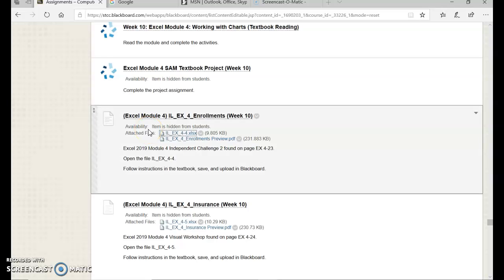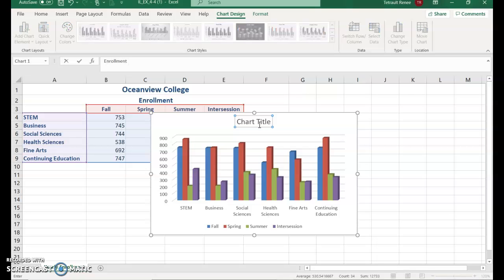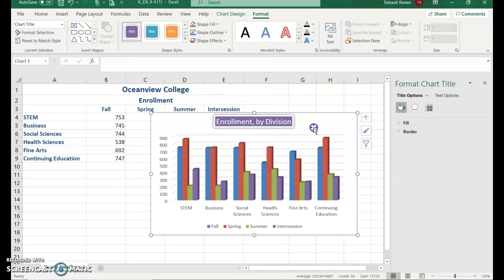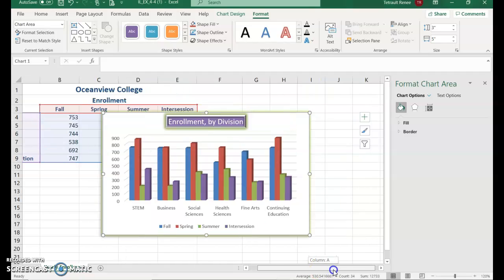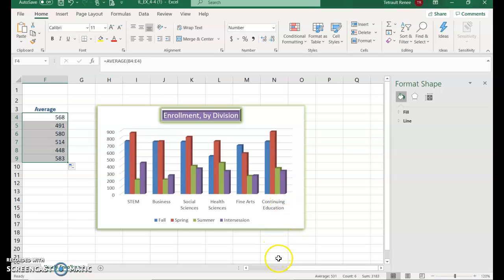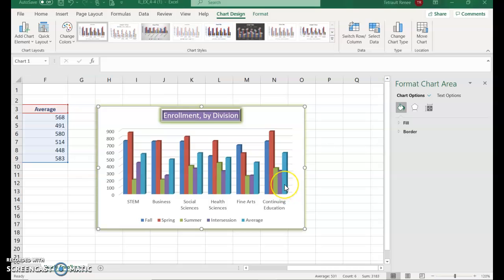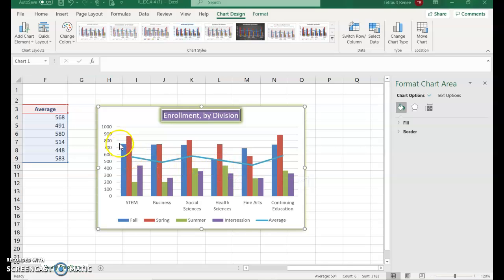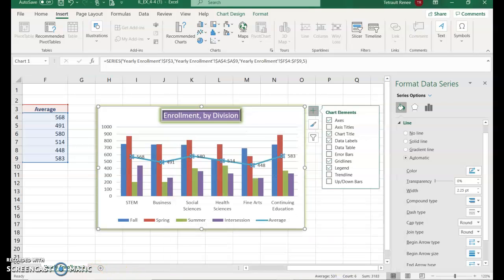Excel Module 4 Independent Challenge 2